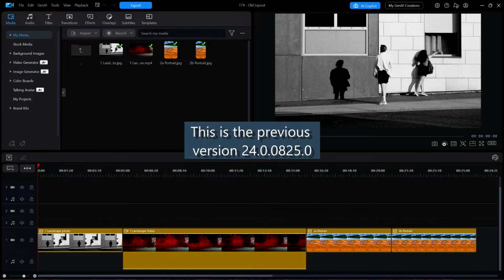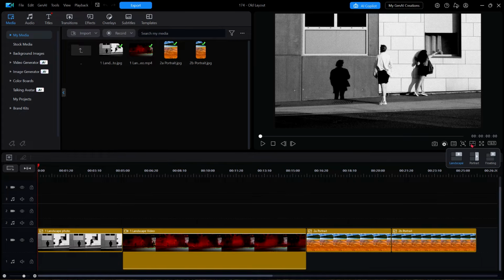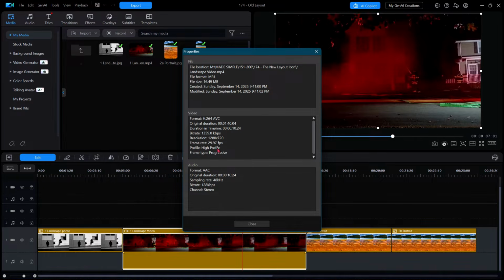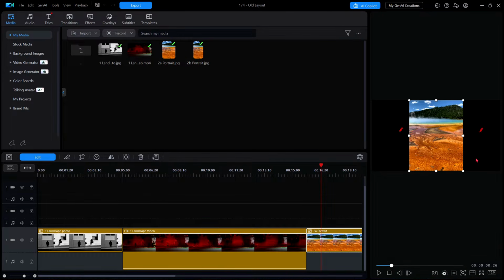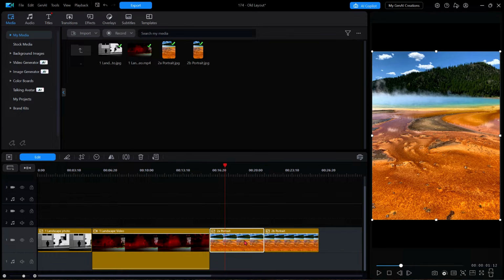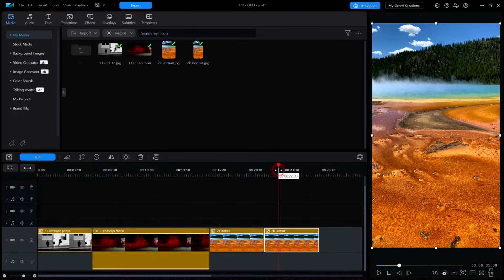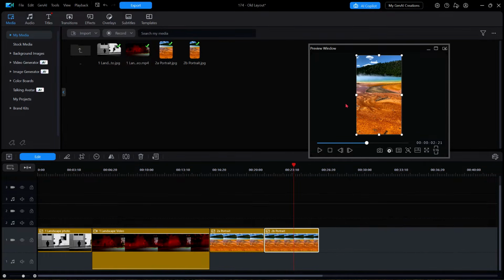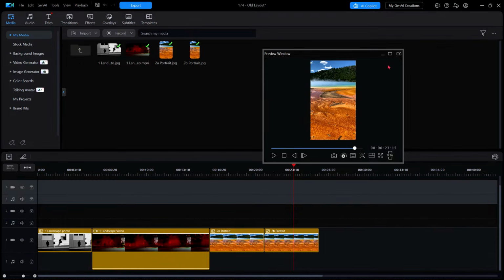174 - The New Layout Icon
174 - The New Layout Icon

A close up comparison of the old Layout icon versus the new Layout icon. While the new one seems to provide some new variations, there is actually only one major difference that could not be accomplished under the old version.

"Action" courtesy of CyberLink's Background Music Collection in PowerDirector

"Wonderful World" by Herman's Hermits

Video clip of house fire courtesy of Sam Hopkins. Thanks, Sam.